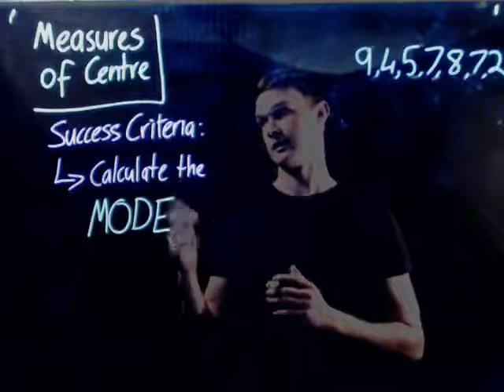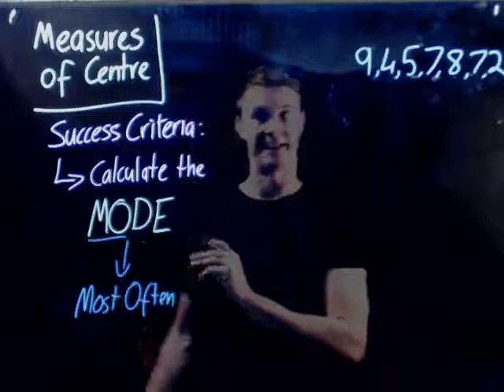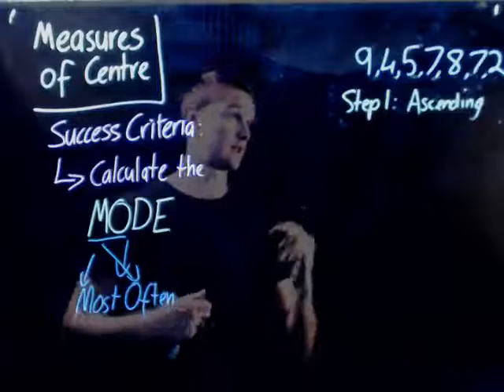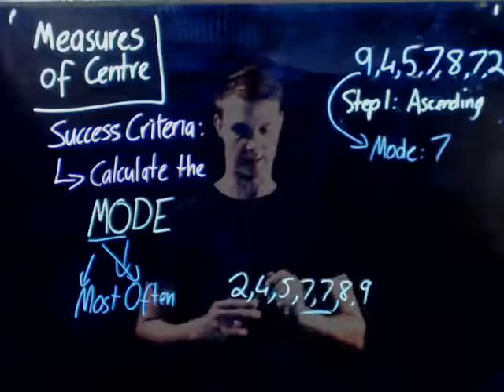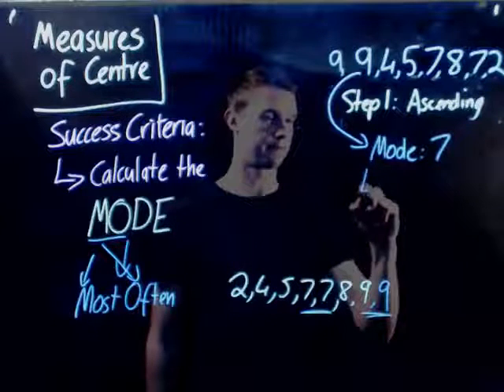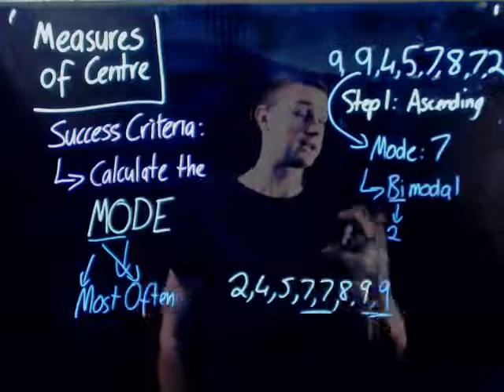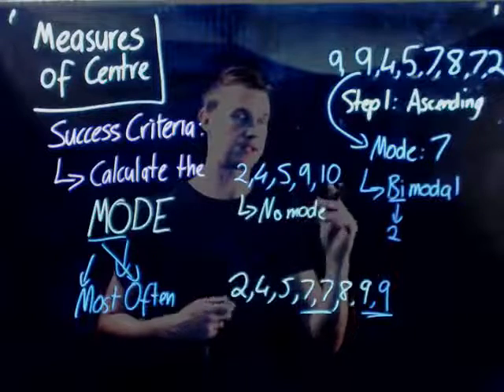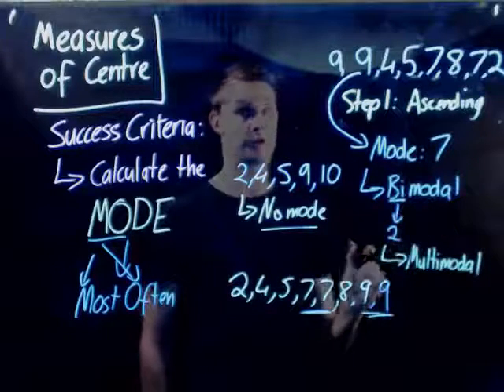Mode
Finding the Mode from a set of values